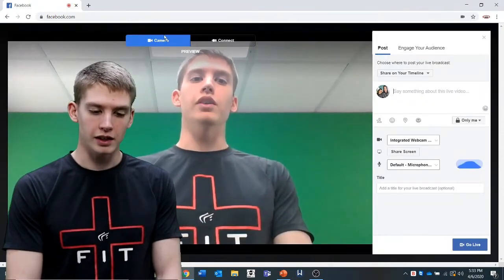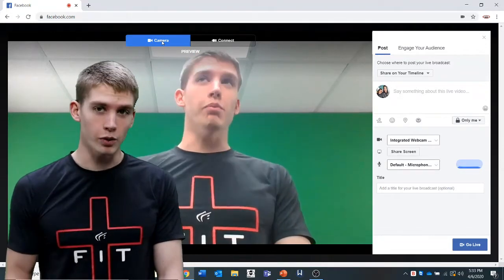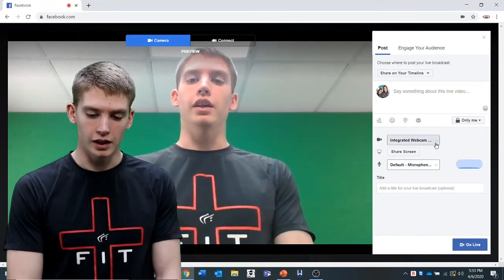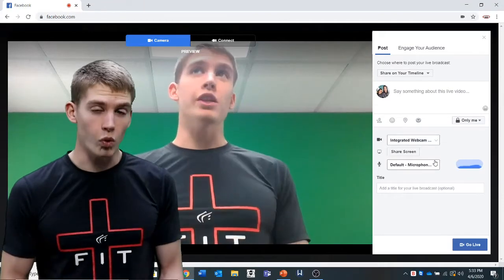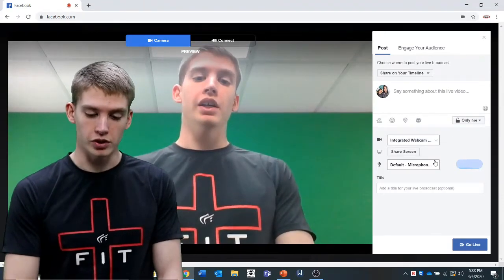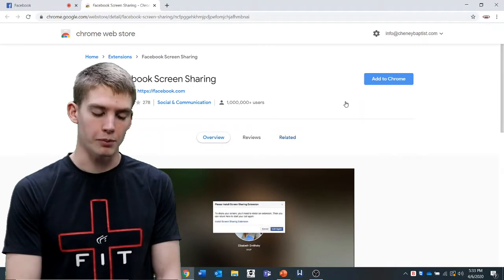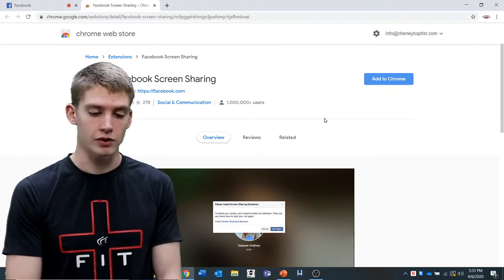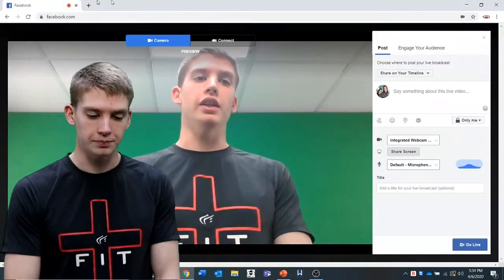How to Live Stream Your Sermons for Free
If you are struggling with how to live stream your service, teachings, event, etc, then check out a few simple and free ways to do it.
(Note: if you want to use Facebook or YouTube, then you will need to setup free accounts with them)